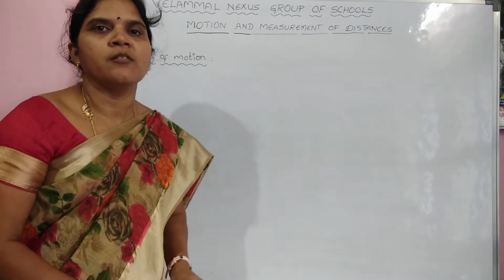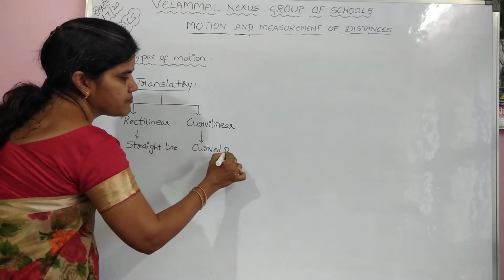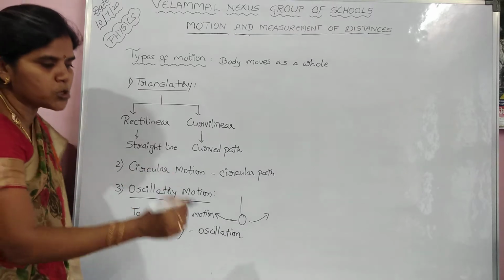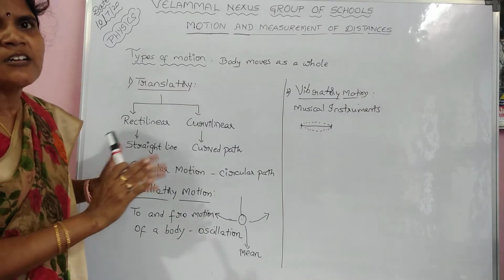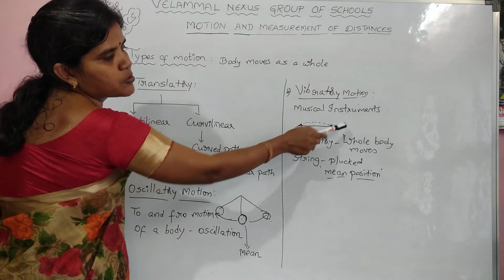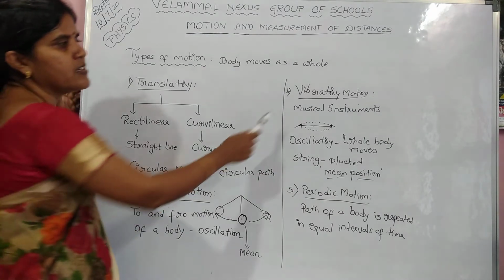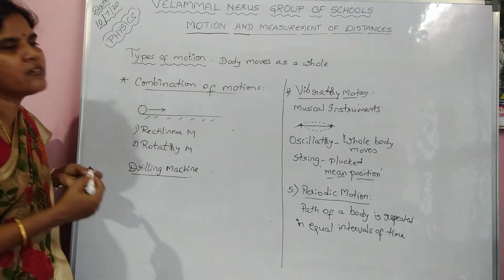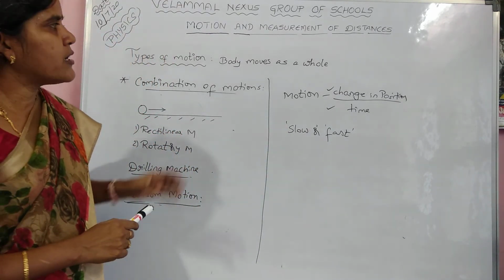Class 6 CBSE Motion & Mesurement of Distances